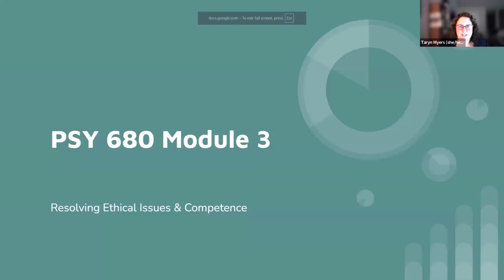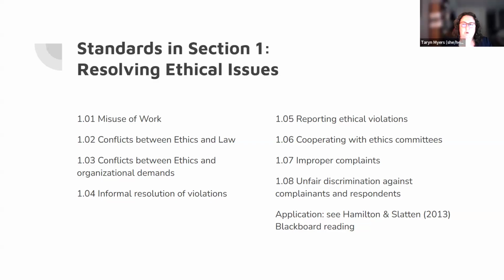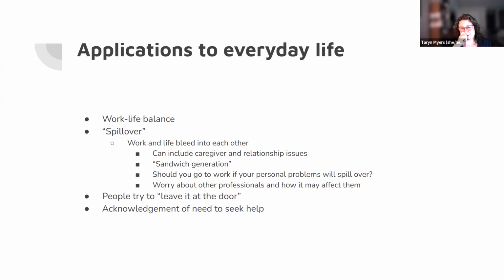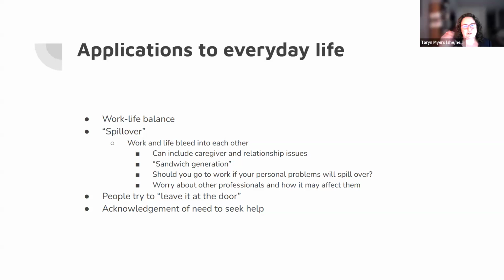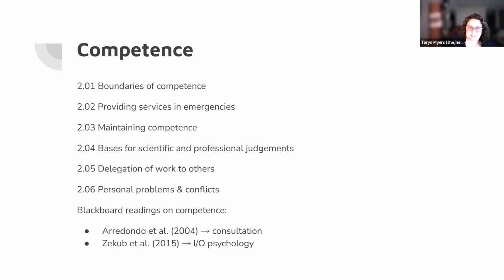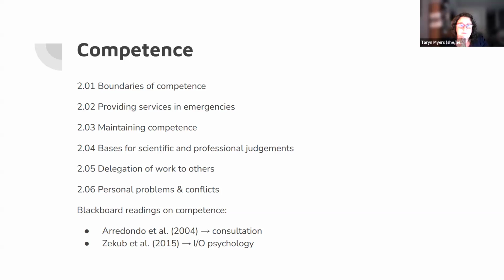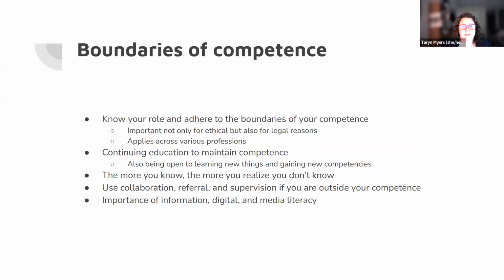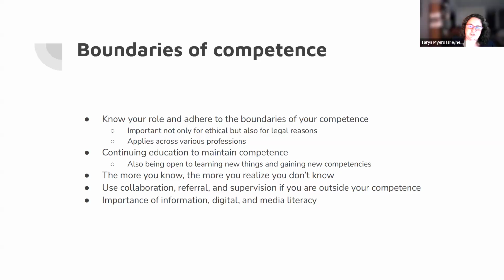PSY 680 Module 3